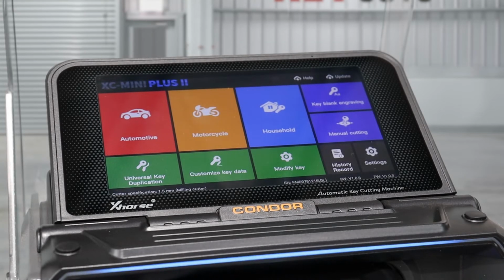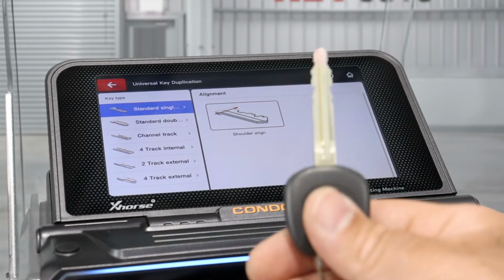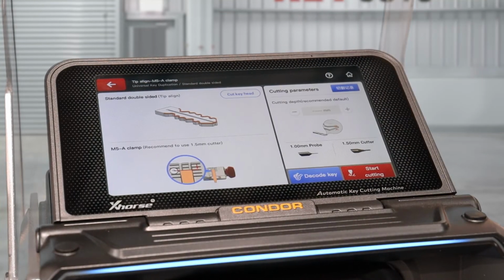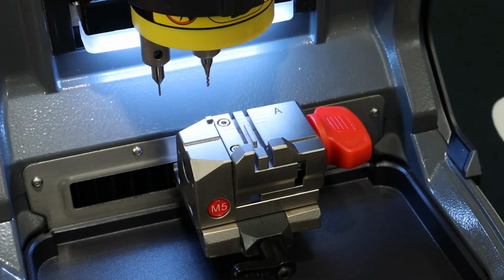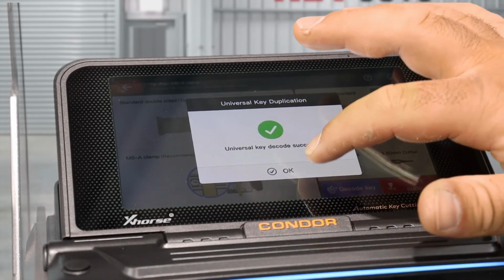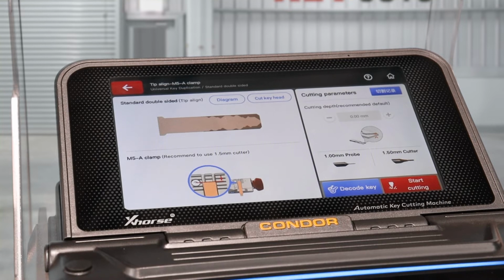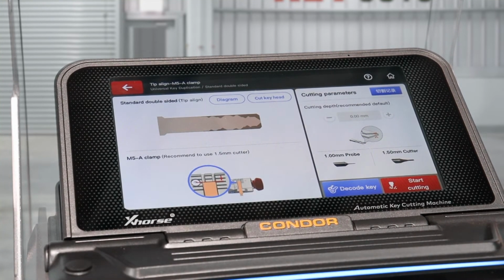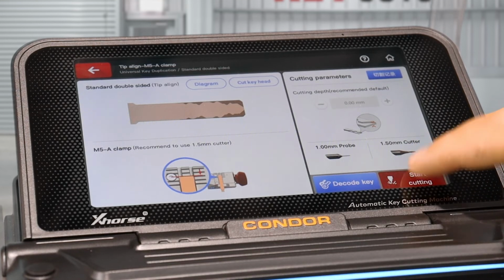TKG Assist - How to Use the Universal Duplication Function on the Xhorse Condor XC-Mini Plus II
This video is a tutorial on how to use the Universal Duplication Function on the Condor XC-Mini Plus II